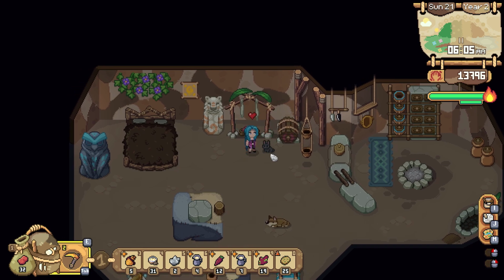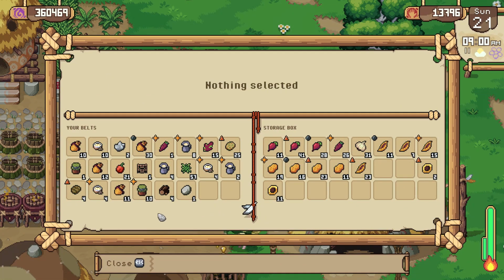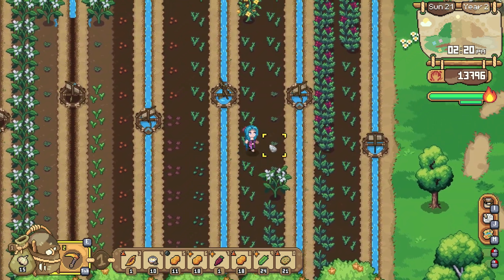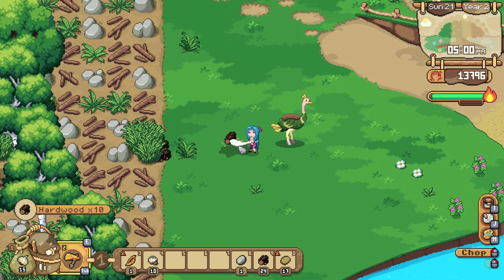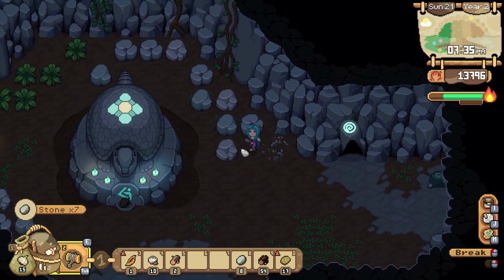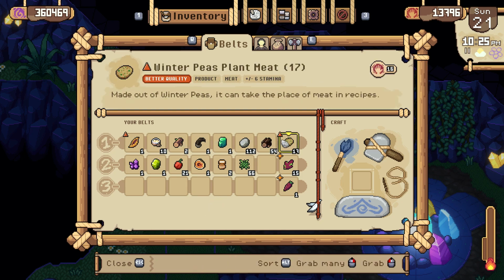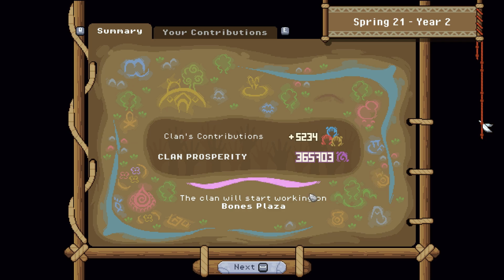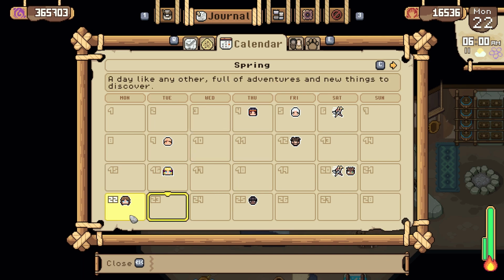Roots of Pacha-Rush for Stone